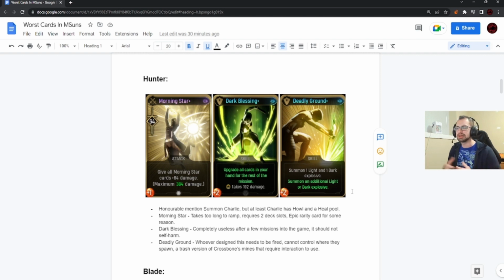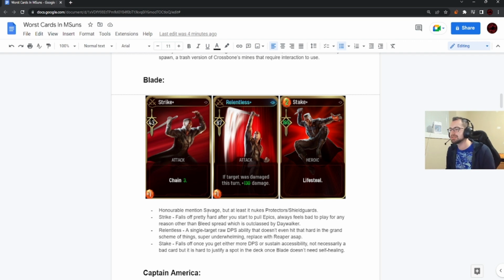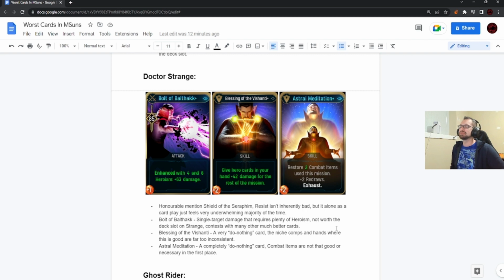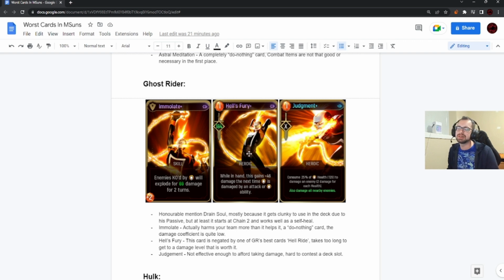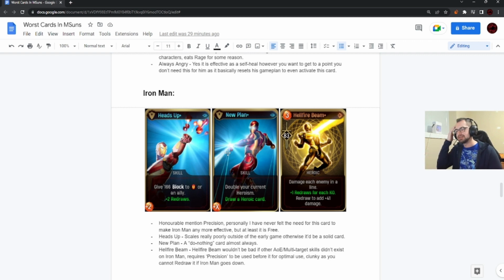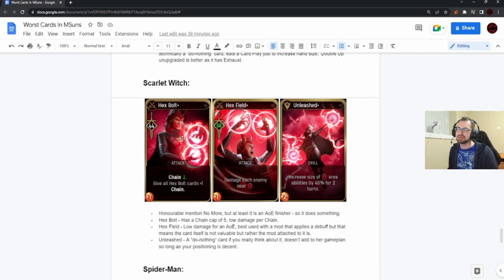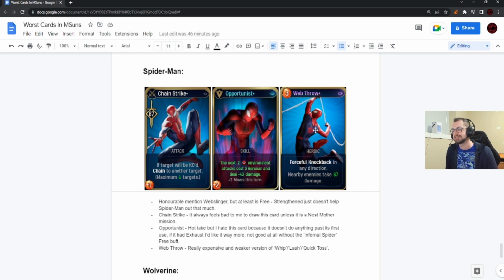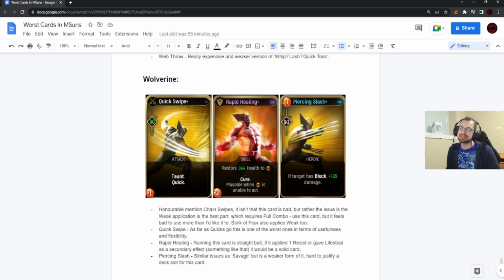The Worst Cards For Each Character! - Midnight Suns Discussion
Here is my take on the Worst Cards for each character in Midnight Suns after 5 completed runs, all with varying challenges and conditions (Ult 3 difficulty, of course).

Timestamps:
0:00 - Intro & Breakdown
2:25 - Hunter
6:33 - Blade
11:43 - Captain America
15:28 - Captain Marvel
19:04 - Doctor Strange
26:02 - Ghost Rider
30:07 - Hulk
35:20 - Iron Man
38:32 - Magik
40:32 - Nico Minoru
44:18 - Scarlet Witch
48:21 - Spider-Man
55:55 - Wolverine
1:02:13 - Outro